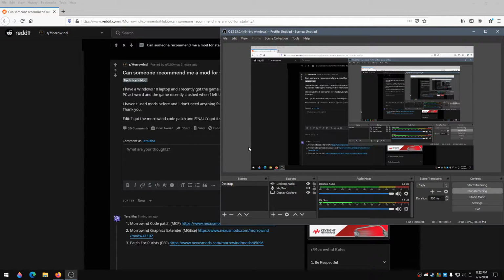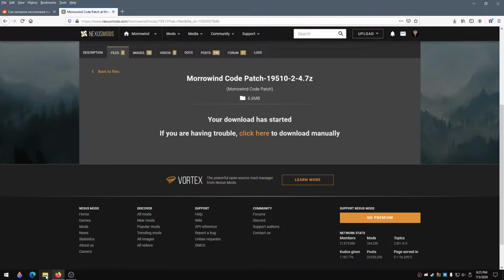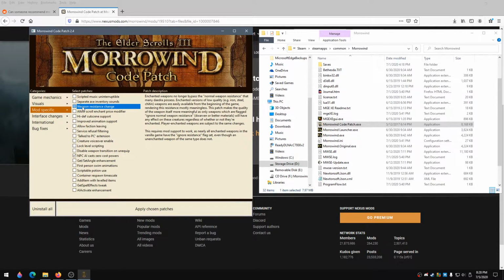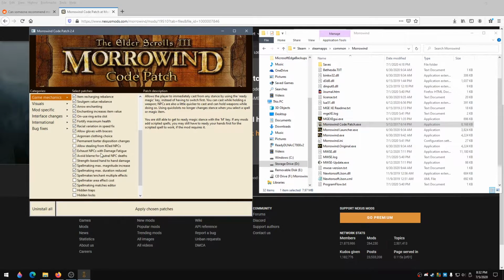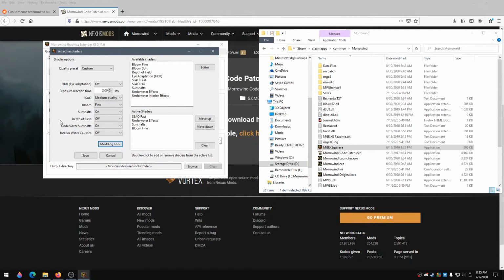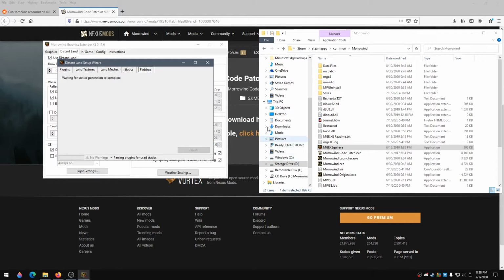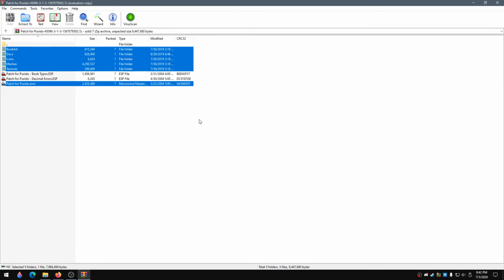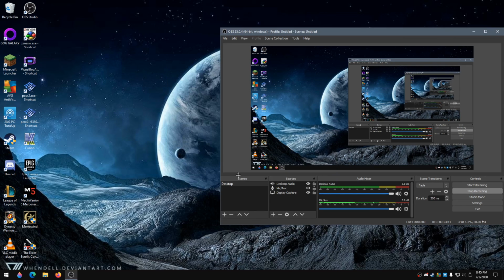How To Install Morrowind Code Patch and MGEXE(Now Outdated. Follow link below to updated version)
This video is now outdated, and Ive created a new version of this video guide called "Morrowind Mods: Basic Vanilla Essentials & How To Install" Pls watch that video instead.  Thanks everyone for your views, likes and nice comments.